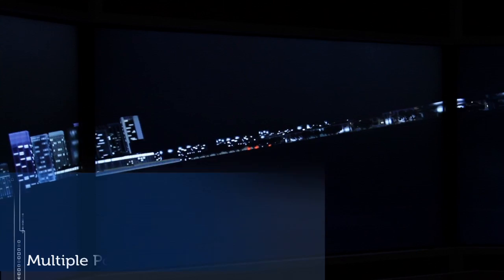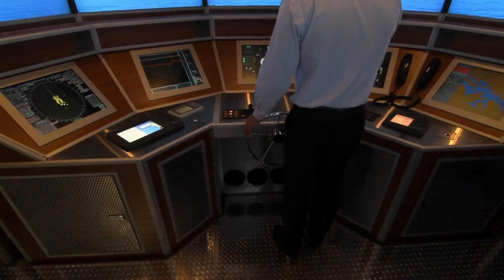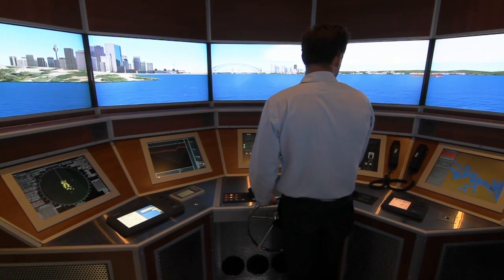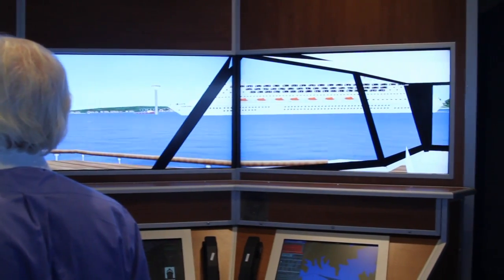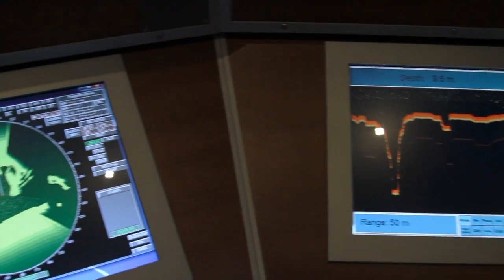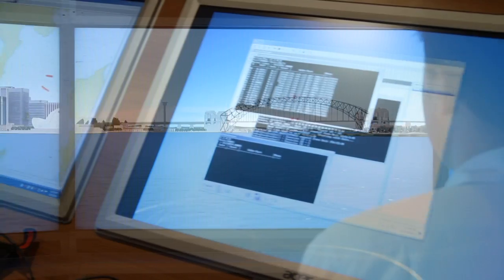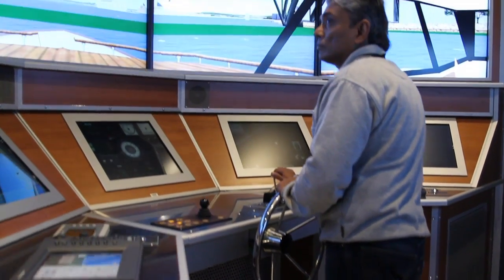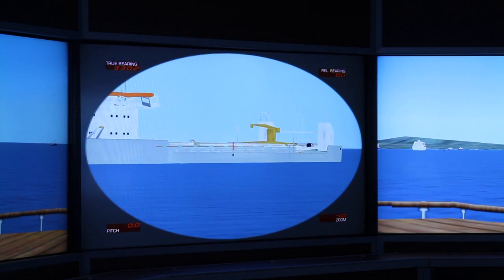OTEN Maritime Simulator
OTEN Marine Bridge Simulator
The OTEN marine bridge simulator will assist in equipping students with a higher level of competence than was previously possible in the technical and practical skills required for all levels in the maritime industry from Deck Hand to Ship's Captain on vessels of different shapes, sizes and classes. The training facility is able to simulate any port in the world and provides a "real time" experience on the helm and in a bridge environment for individuals and teams alike.

The software provided with the facility recreates actual vessels, including their manoeuvring characteristics, in a range of virtual environments. These virtual environments are reconstructions of harbours and coastal areas with the full gamut of sea, visibility and weather conditions. The hardware components provide a 3D physical environment to simulate that of a working ship, complete with audio visual effects.

OTEN works closely with The Australian Maritime Safety Authority (AMSA) and industry partners to ensure maritime qualifications meet rigorous contemporary industry requirements. As a distance education provider, OTEN is uniquely positioned to also provide educational opportunities for mariners to study anywhere at any time, at home, and on board their vessels anywhere in the world.